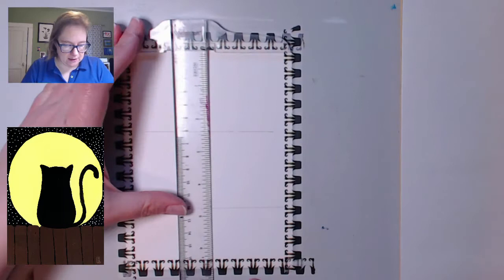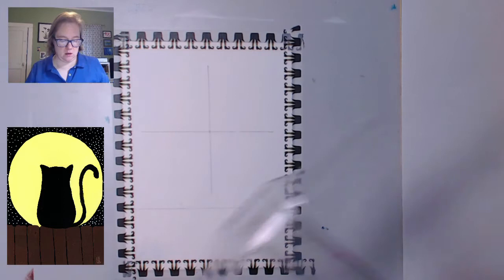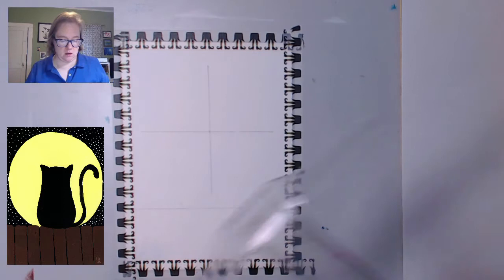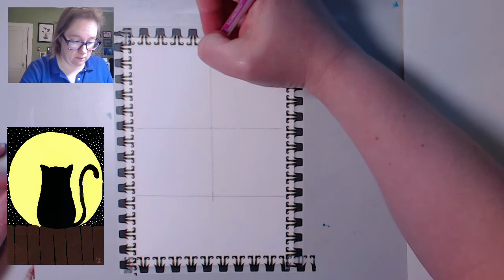SML Art Club at Home: Cat Staring at the Moon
It's time for another SML Art Club at Home session! Join Lindsay as she teaches you to create this Halloween-themed painting. Grab your paper or canvas, brushes and acrylics, and enjoy an art-filled afternoon!